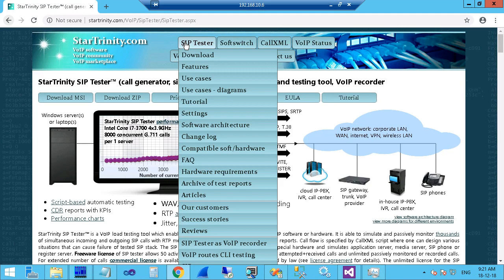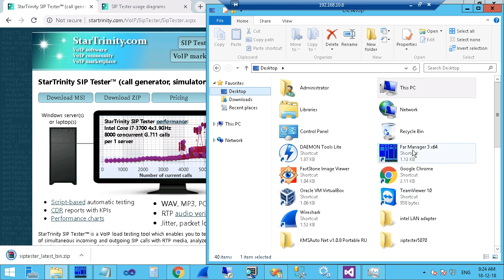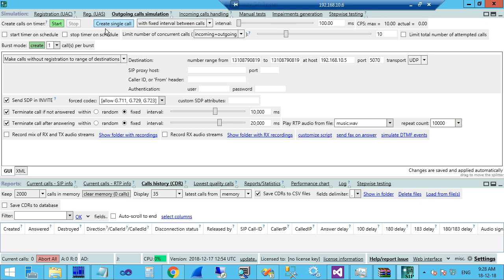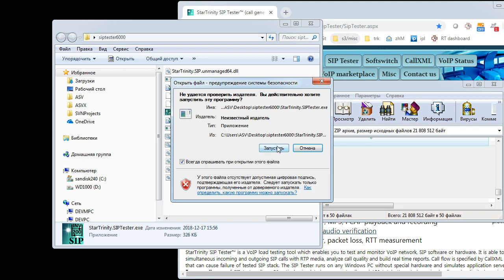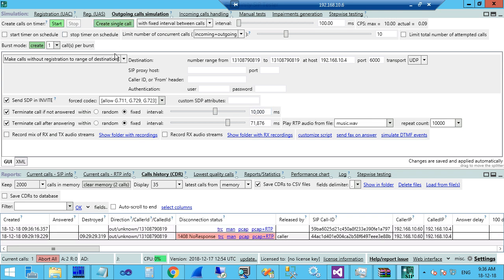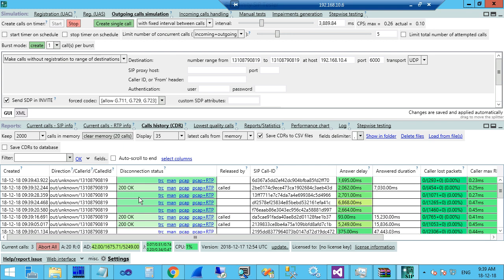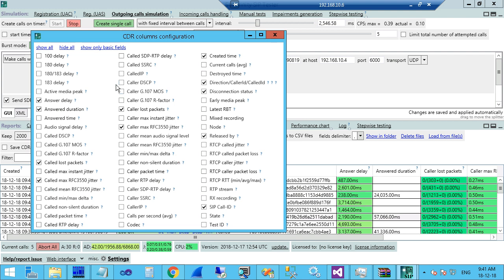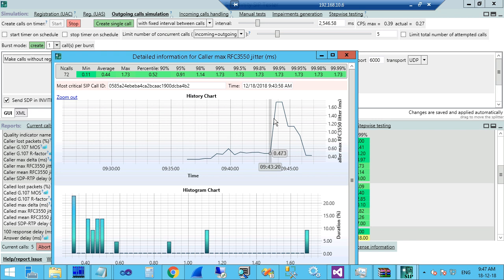StarTrinity SIP Tester - training session 001 (voip test software)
- Installation from ZIP
- "Local SIP port" setting
- Test between 2 SIP Testers over IP network
- GUI for outgoing calls generation, incoming calls receiving - call rejection probability, answer delay, call duration
- Caller, Called RTP streams analysis - CDR fields
- Reports/Statistics screen